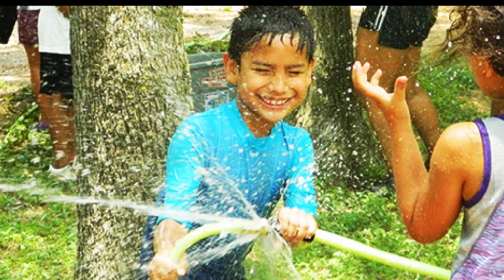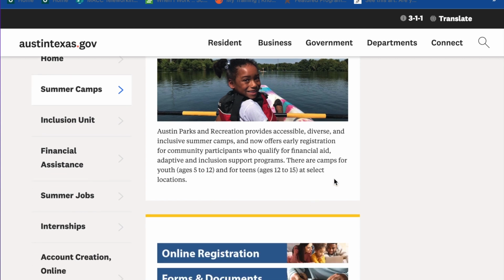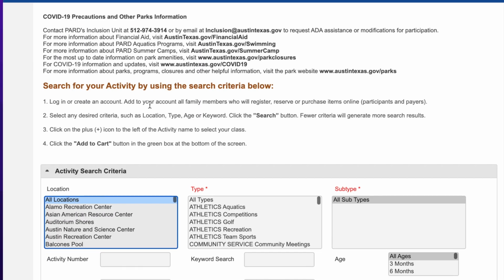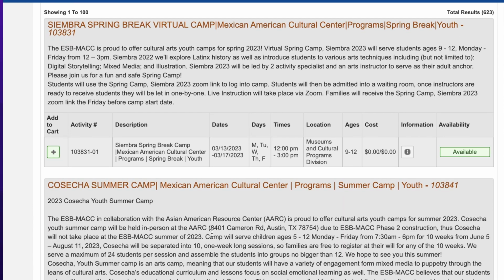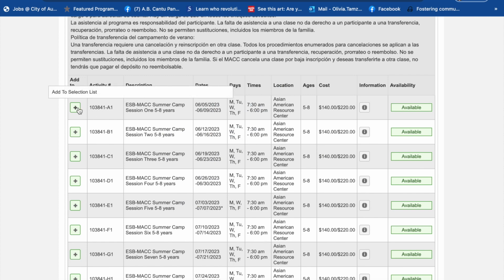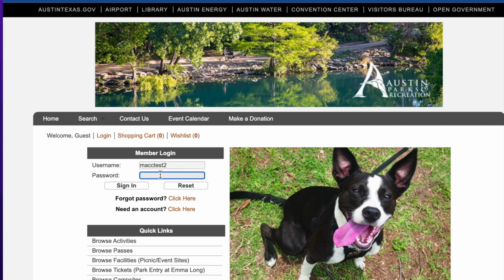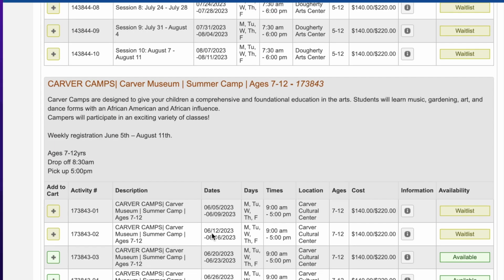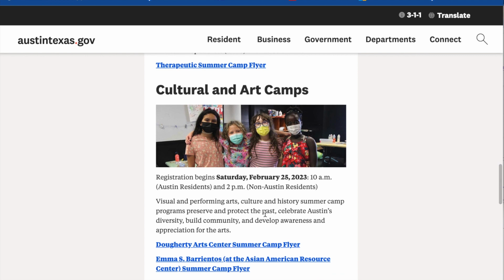Parks and Recreation Summer Camp Registration Tutorial 2023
Learn about the Austin Parks and Recreation Department's Spring Break and Summer Camps. These affordable camps are offered at a variety of locations and include engaging activities like nature exploration, arts & crafts, and performing arts!

Create an account and register or join a waitlist- there are camps for everyone!